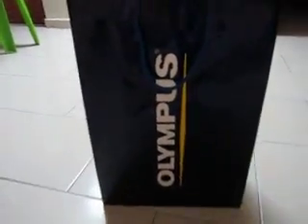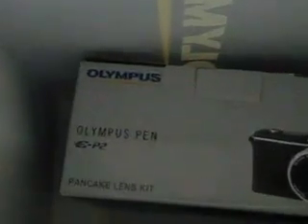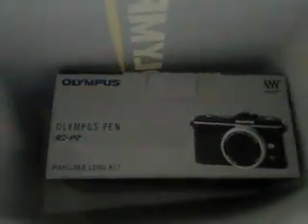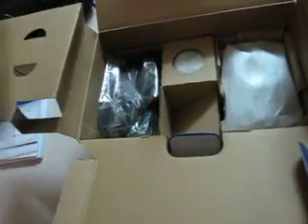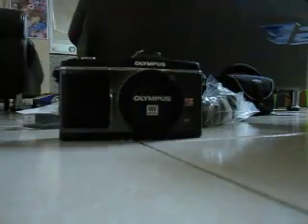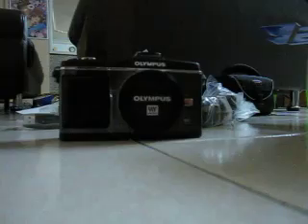Un-boxing my new toy! The PEN EP2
My new toy!! XD